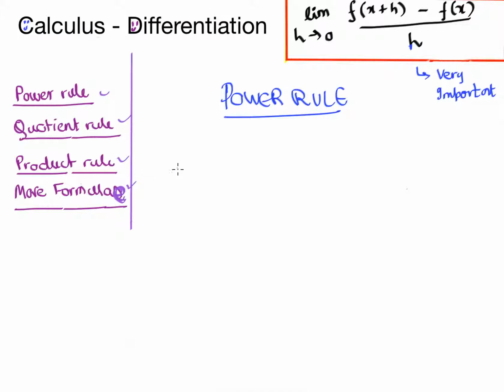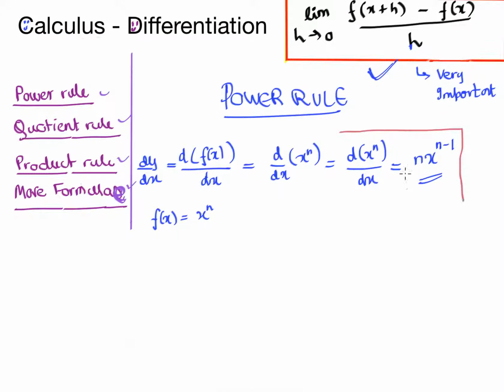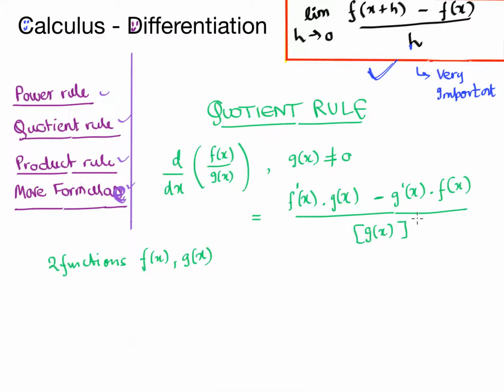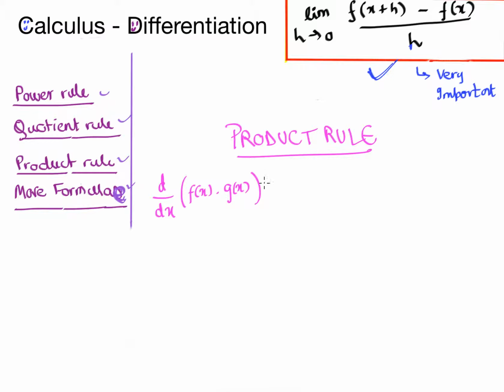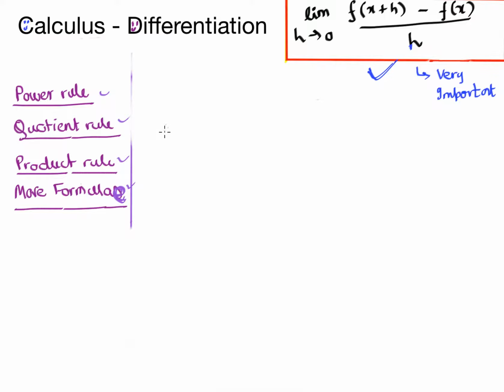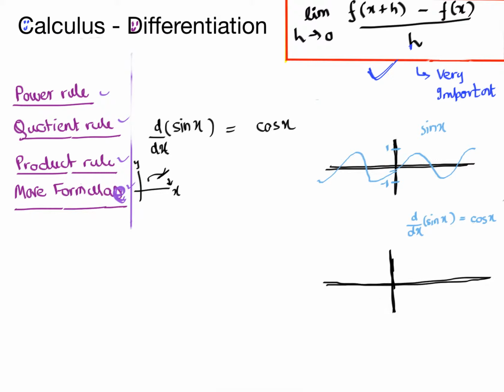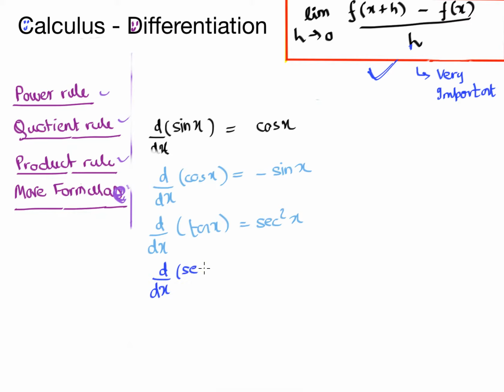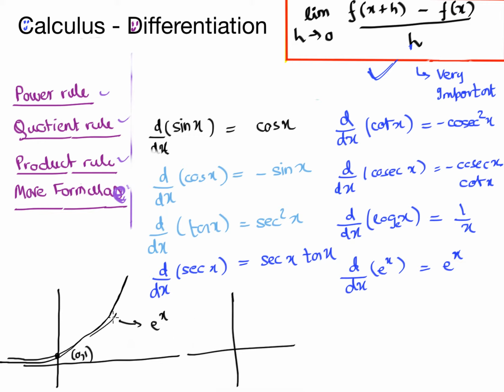Differentiation - Rules and basic Formulae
Derivatives - Rules and some Formulae

Have any questions? Do post it in the comment section. :)